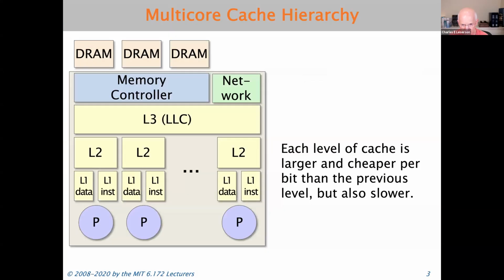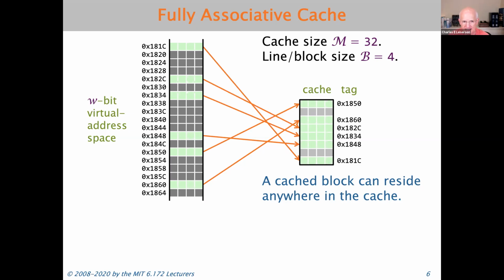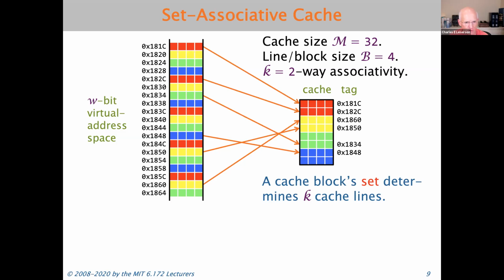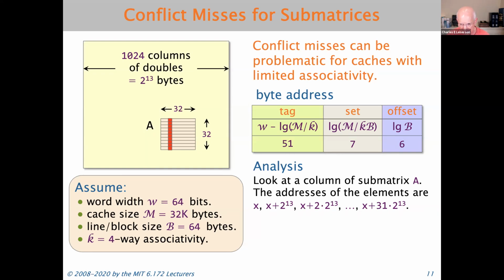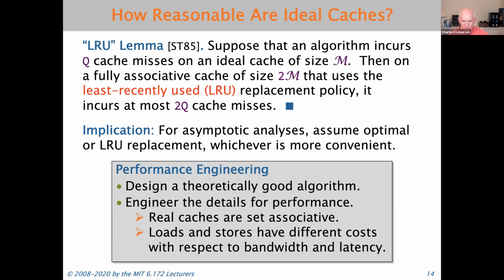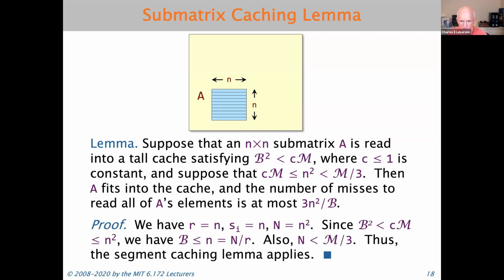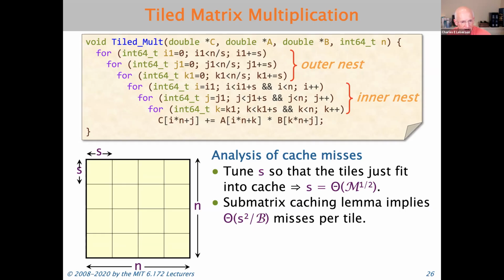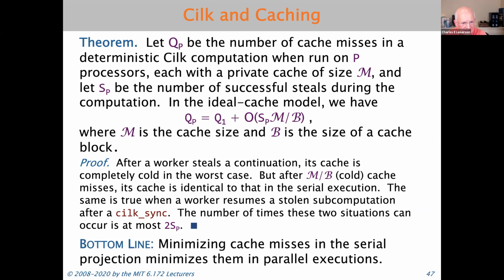Lecture 15: Caching and cache-efficient algorithms